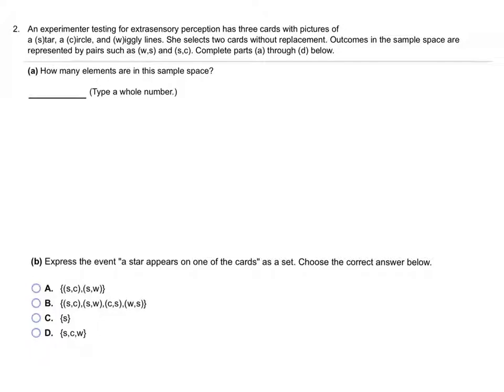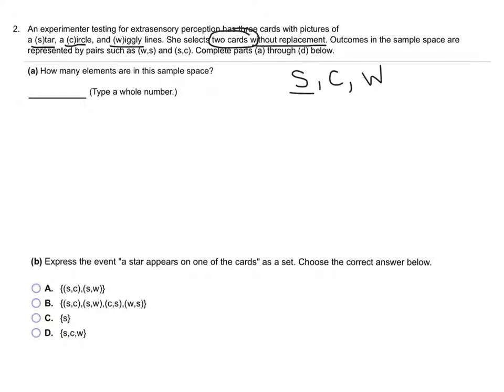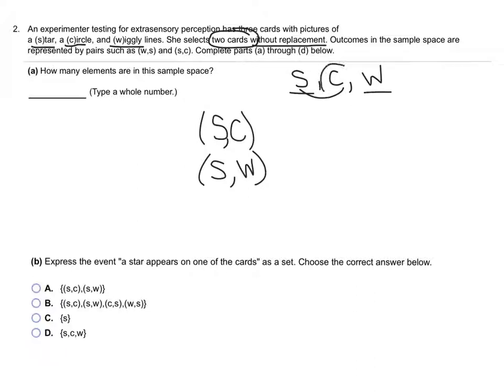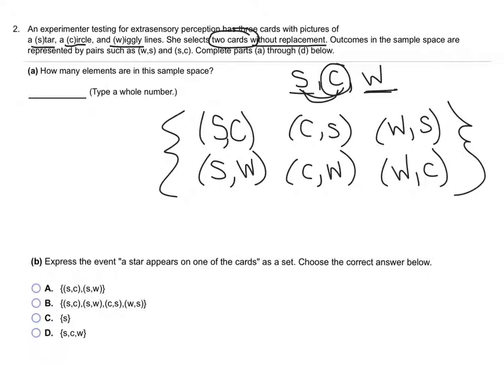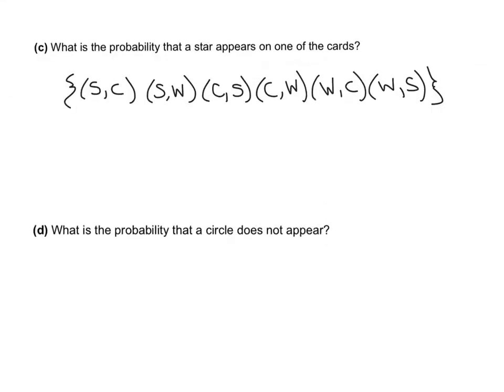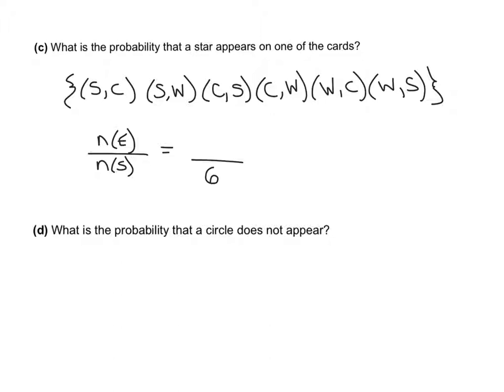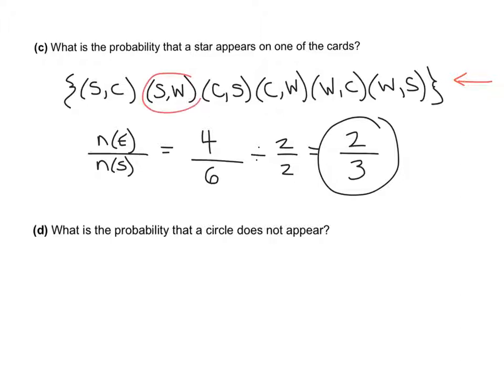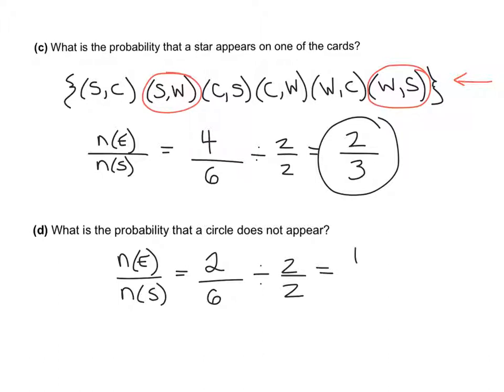1301 V2U6 Probability Part I Q2